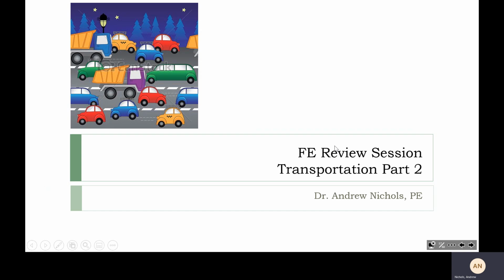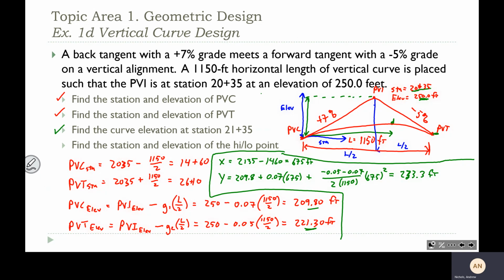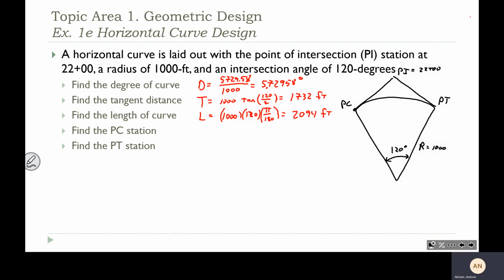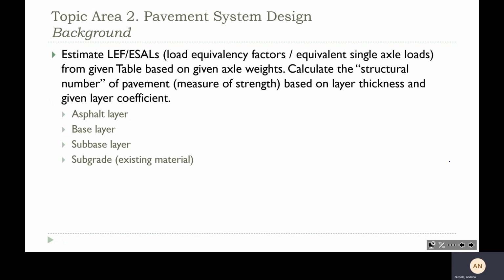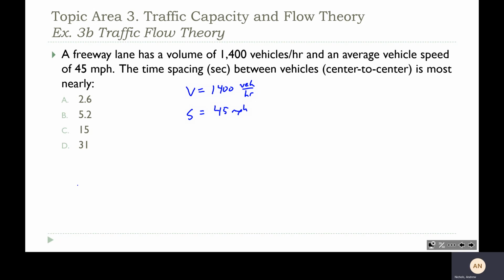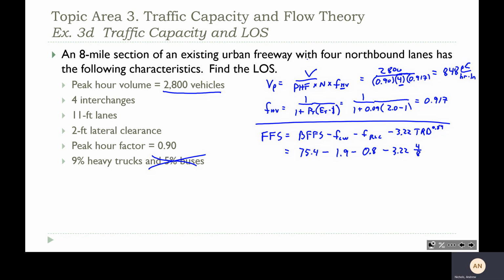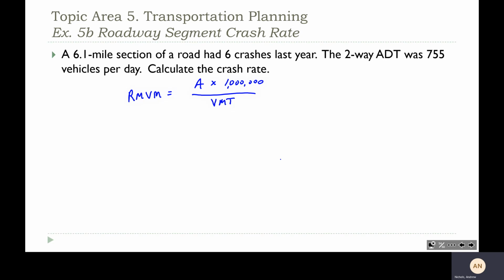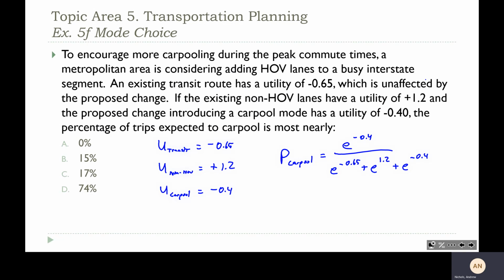FE Review Session - Transportation Part 2 (March 2022)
This video is a recorded screen share with audio talking about the FE Exam Civil Engineering topic area of Transportation. The beginning of the Transportation topics and Surveying are covered in a previous video. The FE Handbook utilized is version 10.1.